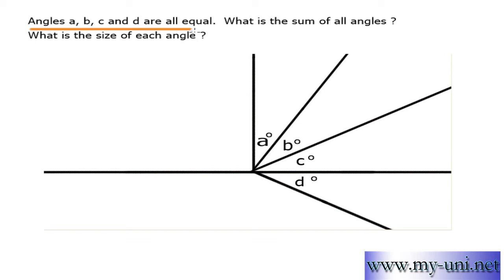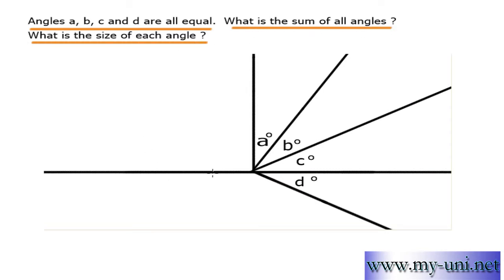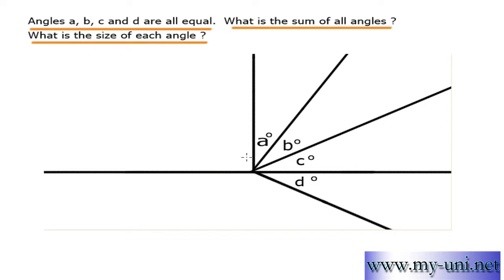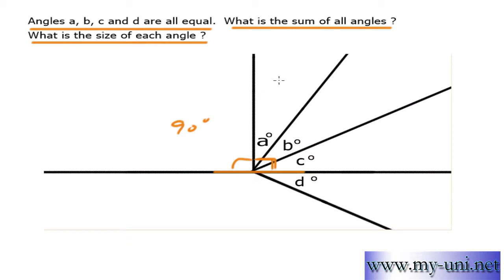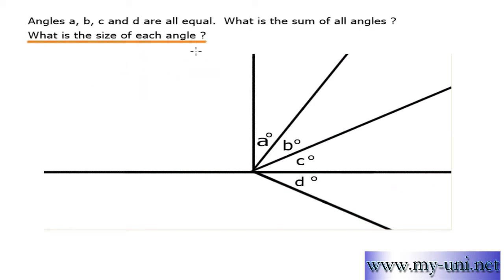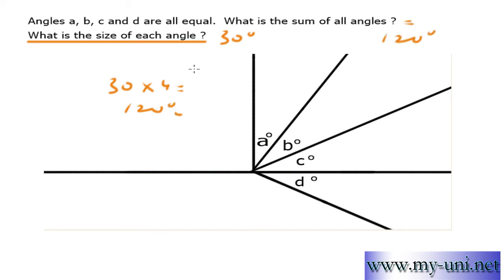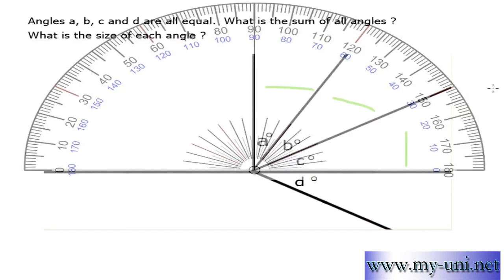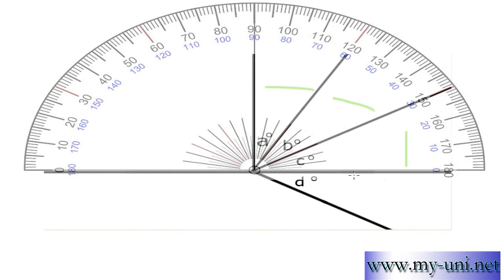Naplan - Year 5 -Find out sum of all angles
Naplan style question for year 5 students